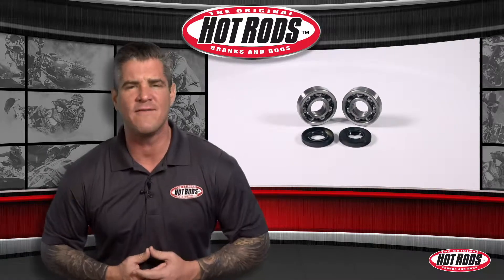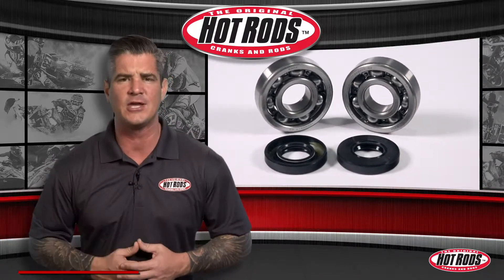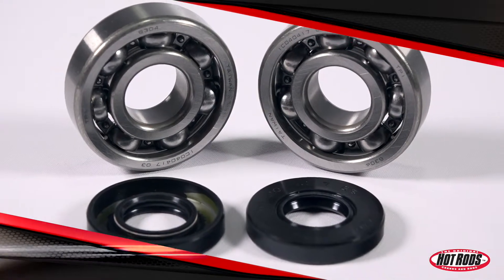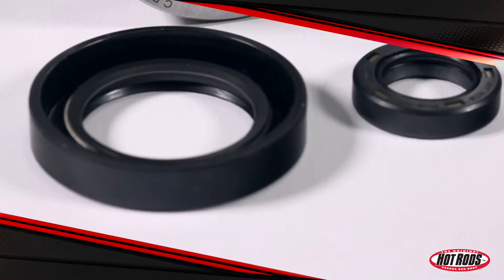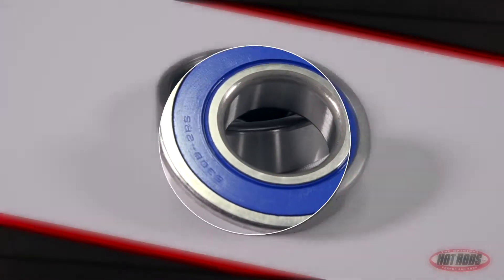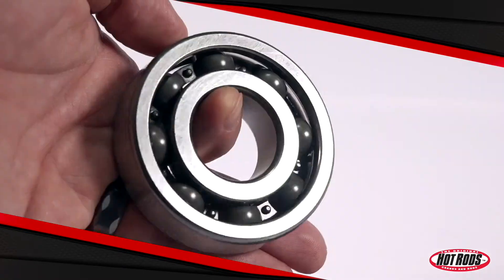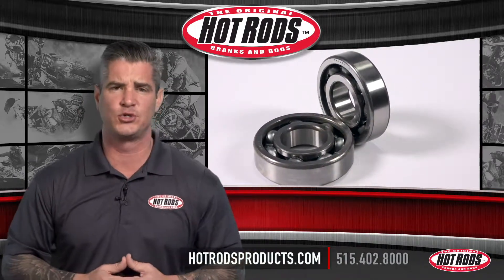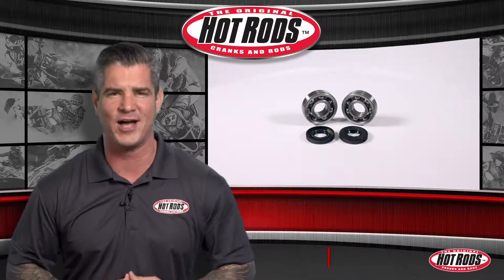Hot Rods - Main Bearing and Seals Kits